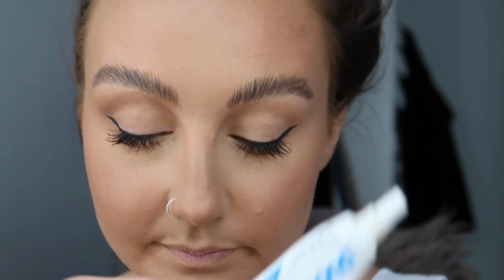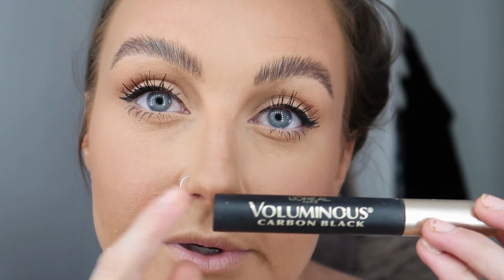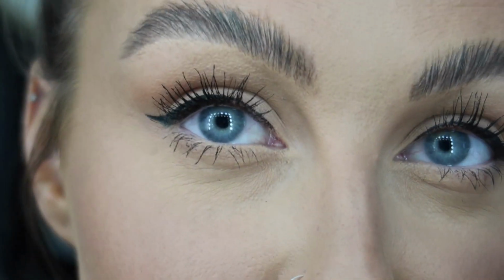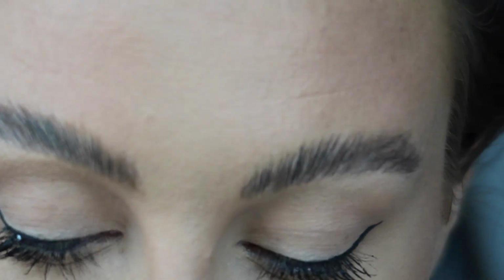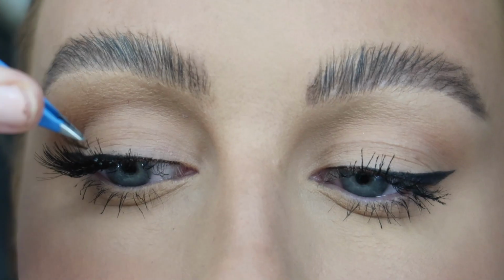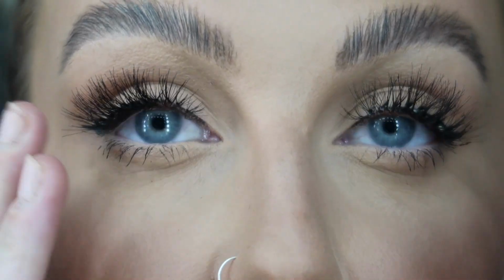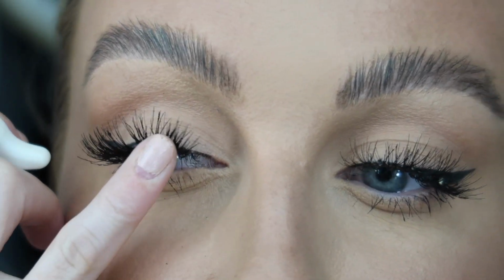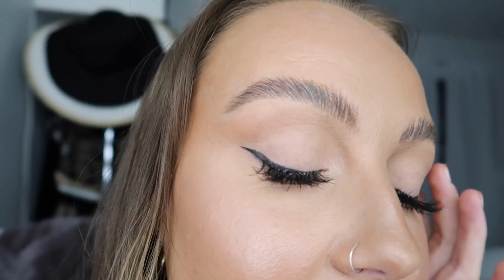*AFFORDABLE* LASH EXTENSIONS AT HOME! | mikayla jade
here is my technique to get realistic looking lash extensions at home - for an affordable price!
let me know how you like it if you try it!